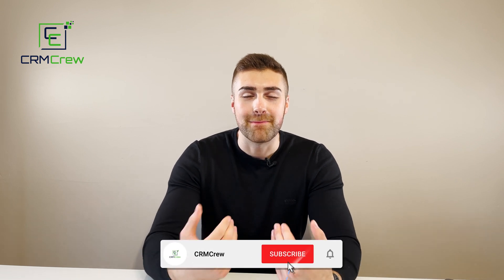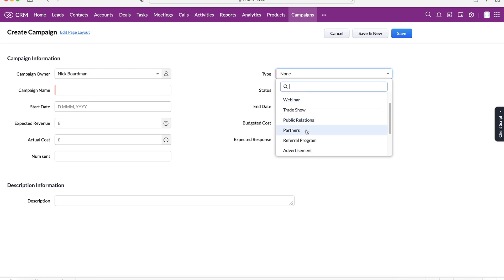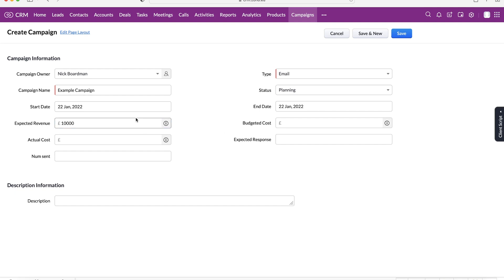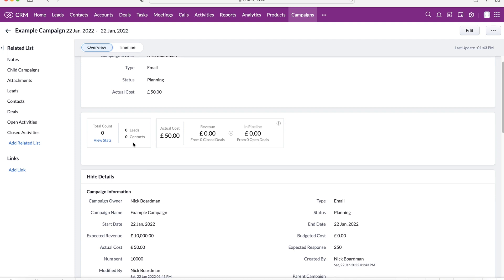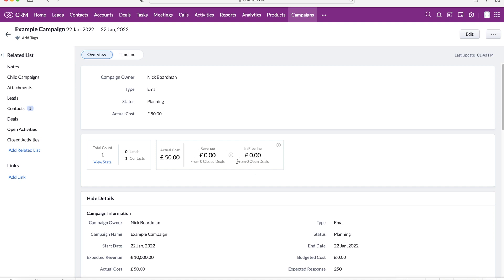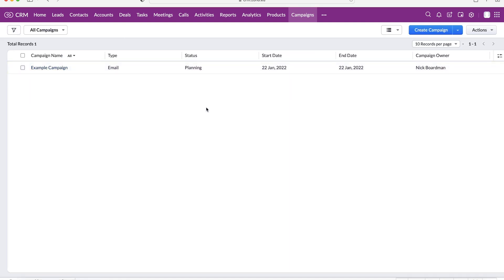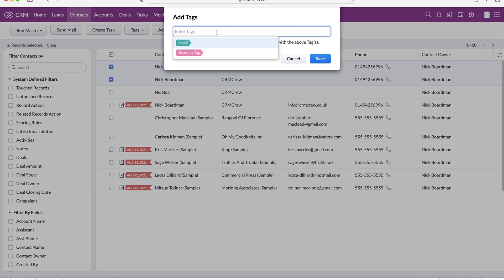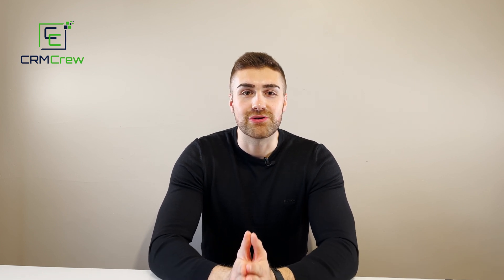Manage Marketing In Zoho CRM | How To Manage Marketing In Zoho CRM | Campaigns - Tags | 2022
In this tutorial I explain how to manage marketing inside of your Zoho CRM system.

0:00 - Intro
0:35 - Campaigns Explained
1:08 - Creating A New Campaign
3:36 - Managing Campaigns
6:10 - Back End Marketing Features
6:28 - Using Tags
8:05 - Outro